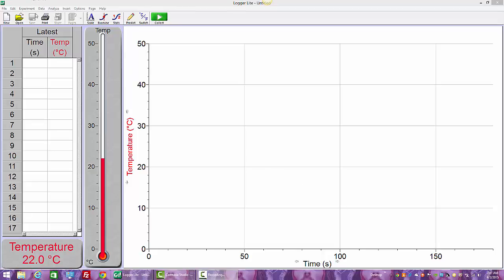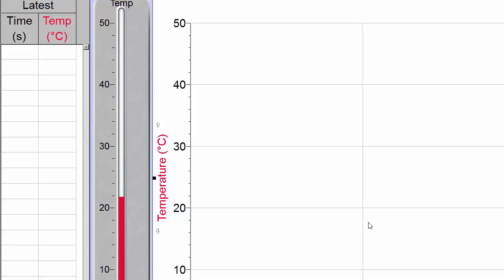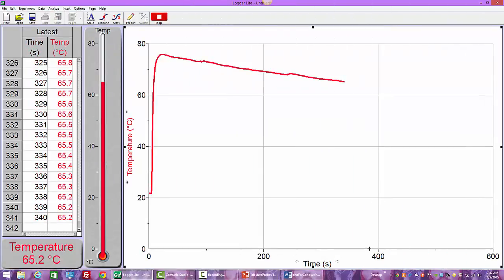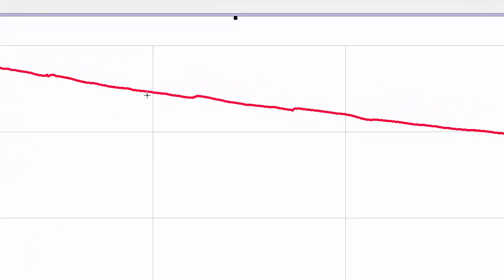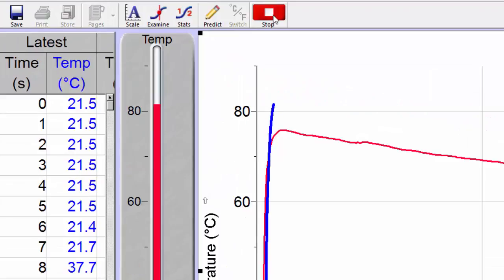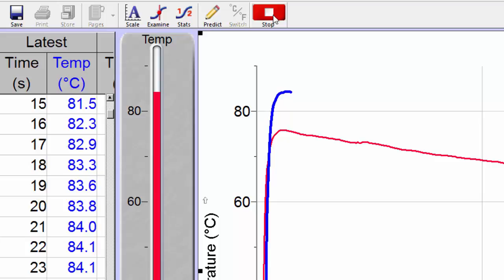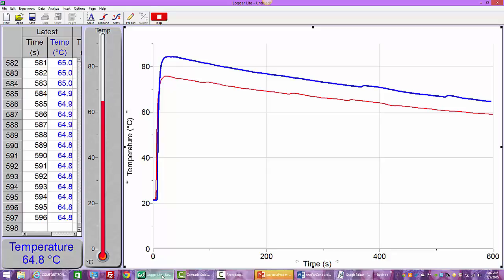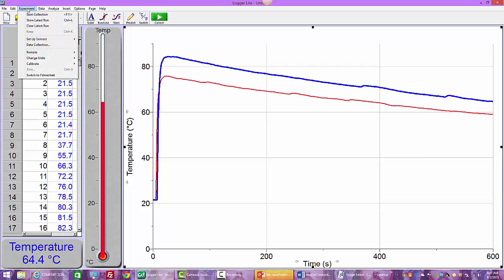boilingWaterStart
testing size